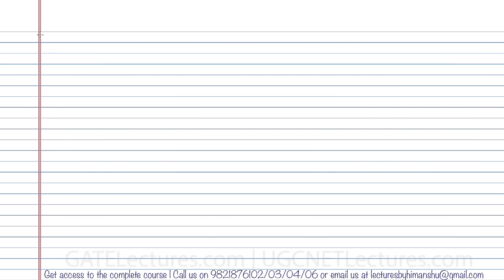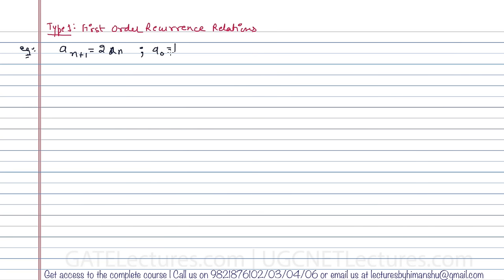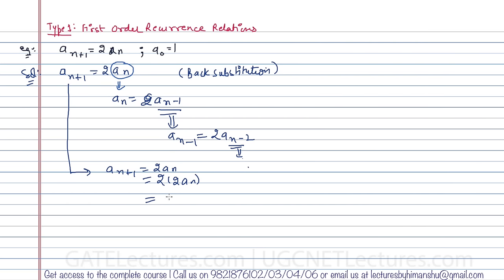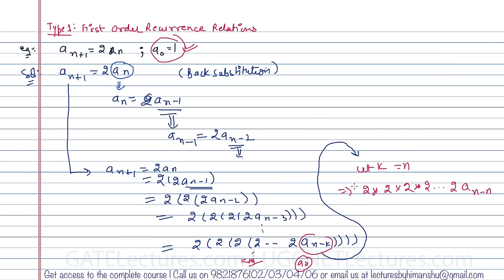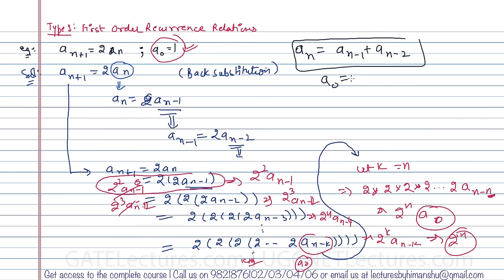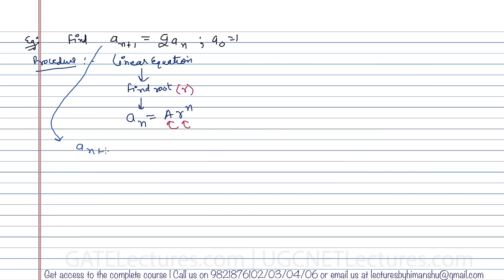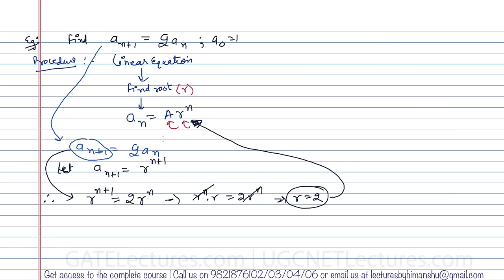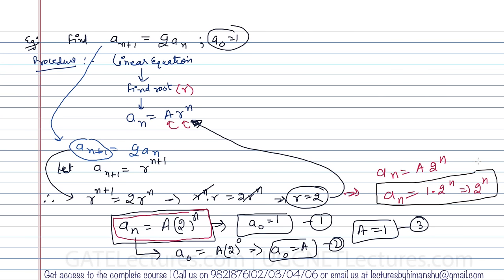02 First Order recurrence relation example 1